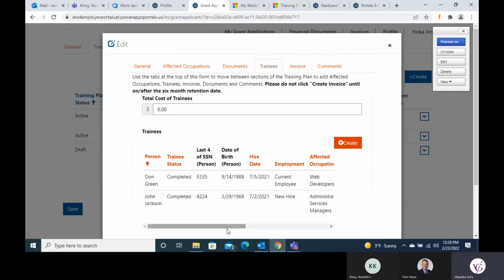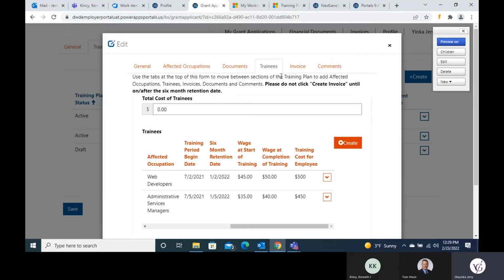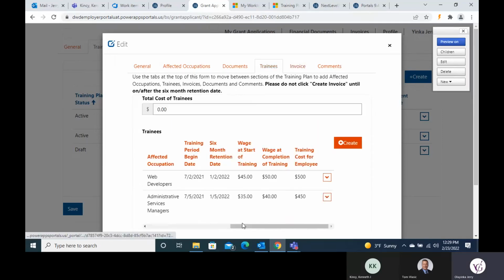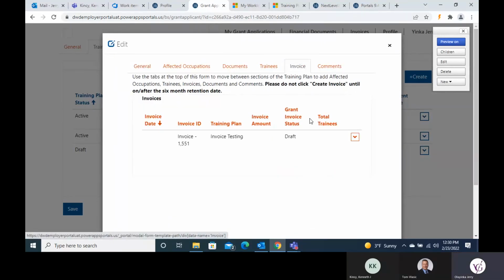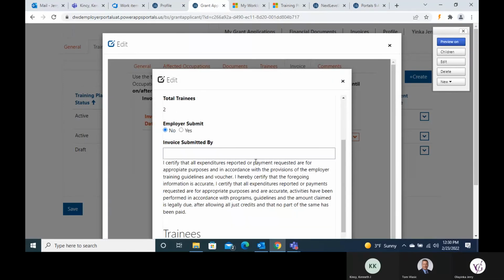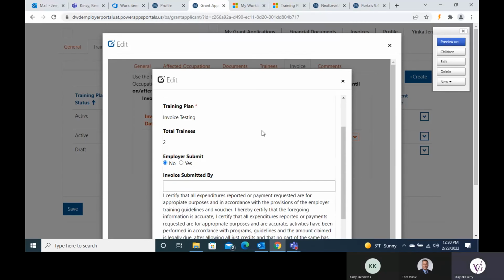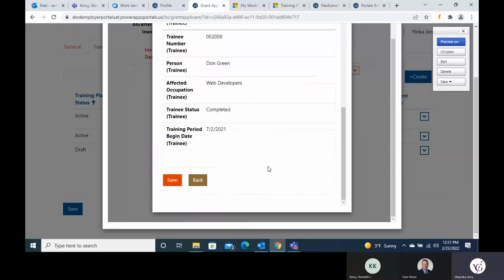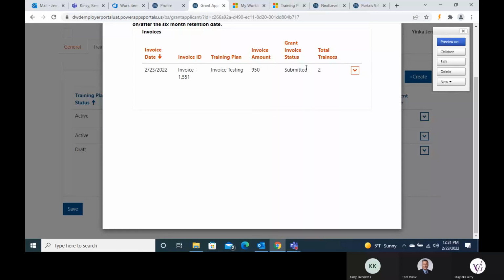NLJ ETG Creating an Invoice